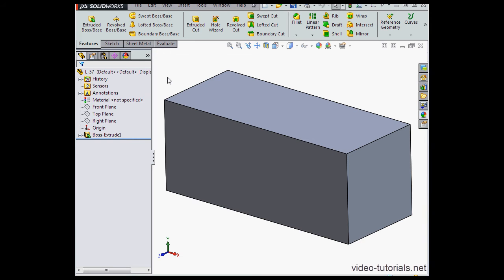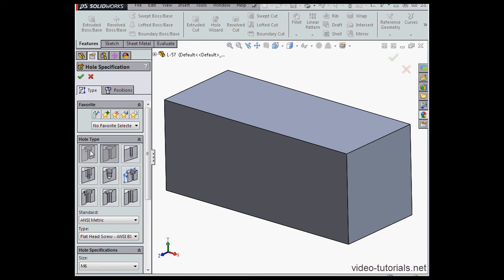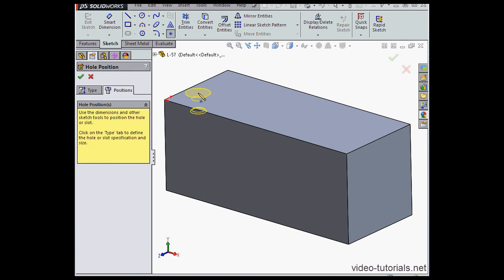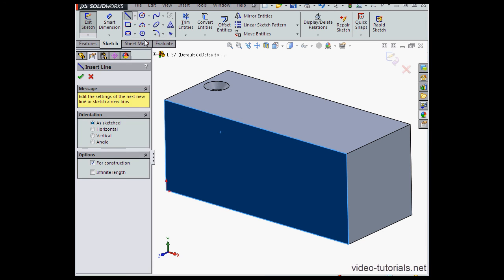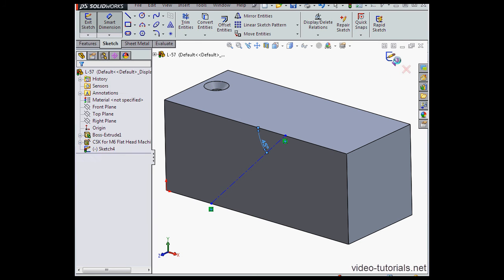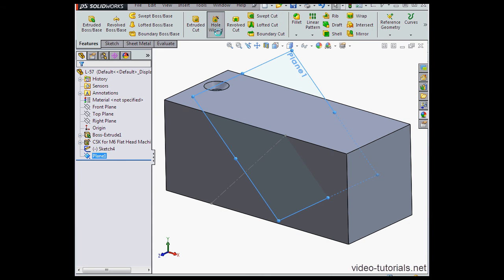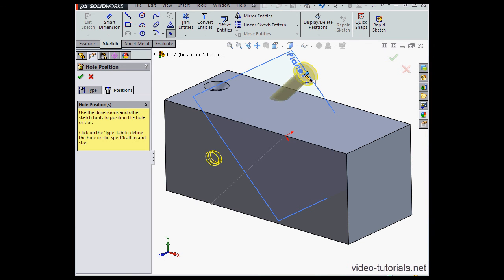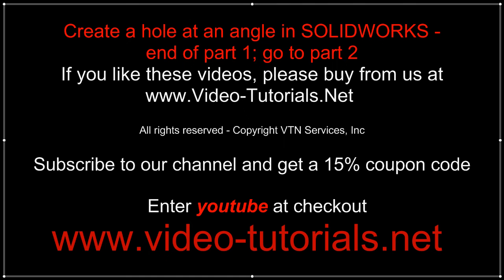How to create a hole at an angle #1 - SOLIDWORKS tutorials (Beginner Part Modeling))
Reminder - don't contract with the MCN named VISO or Broadband TV; you make more $ when you just work directly from Google.